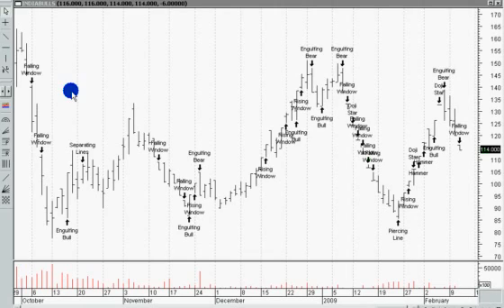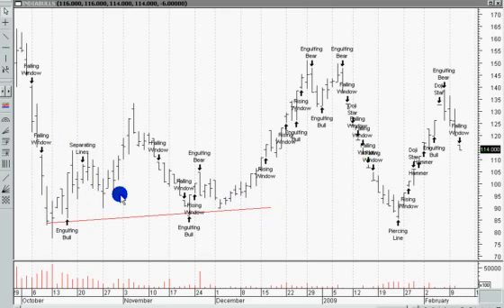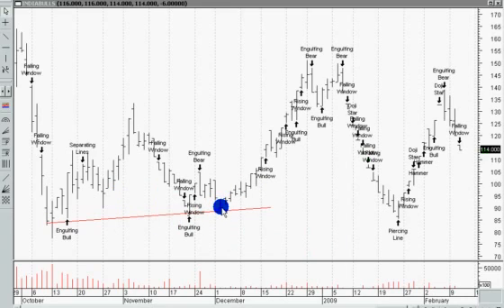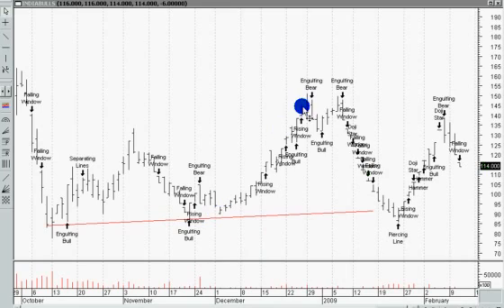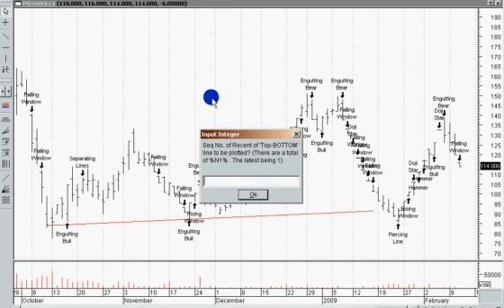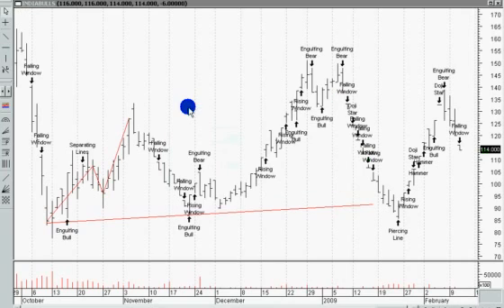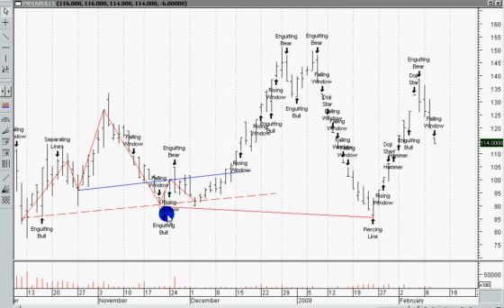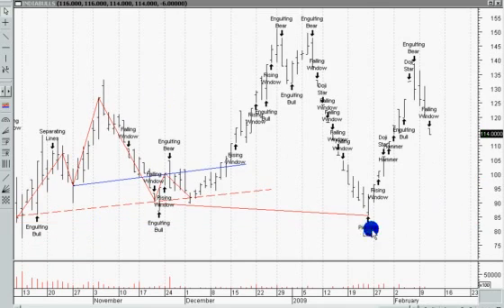Advanced stock scanning - I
Automate detection of complex stock patterns, double bottoms, triple bottoms, triple touch on a trendline, thrid Elliot detections. Kindly post commends stating yr trading experience and opinion. Thanks